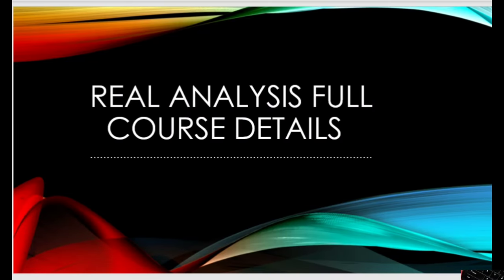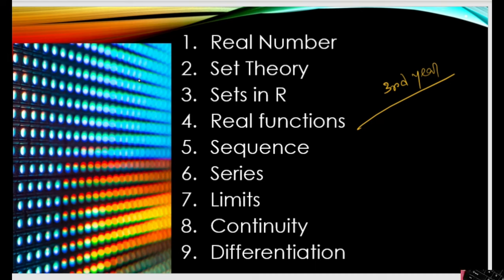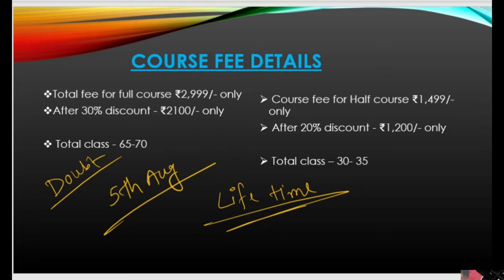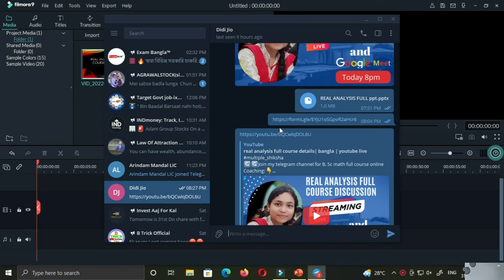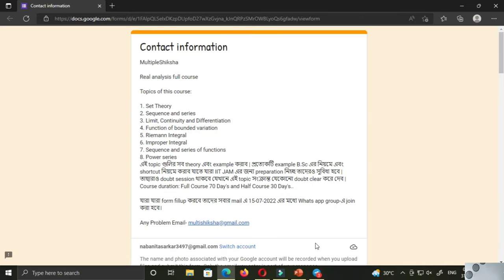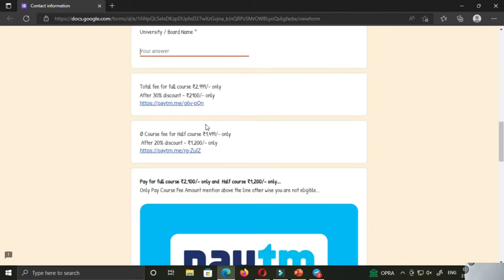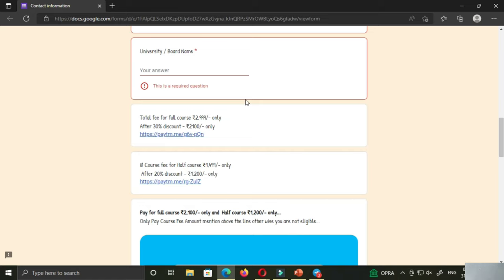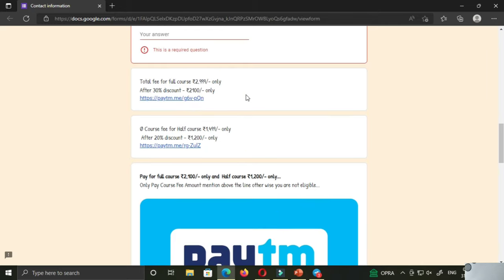all details about real analysis course | bangla